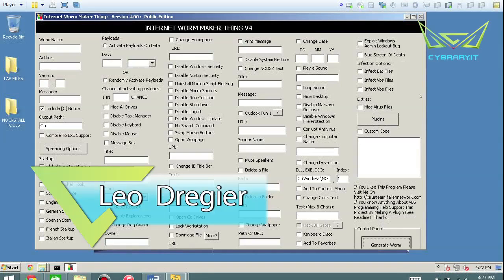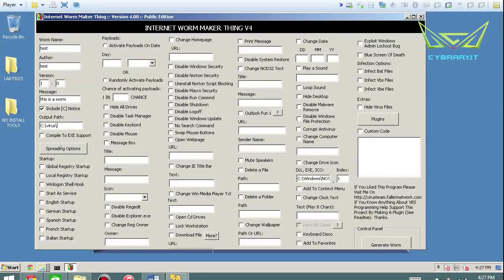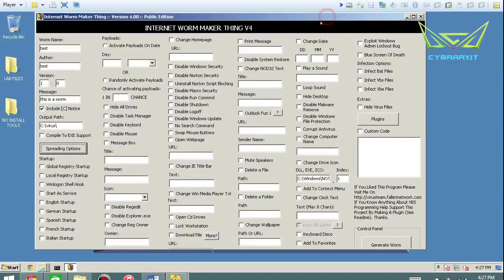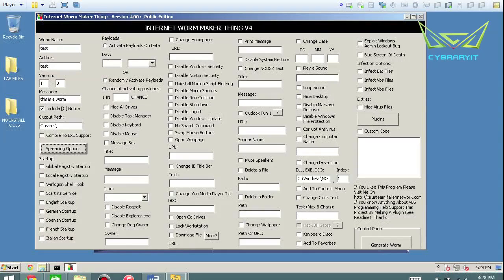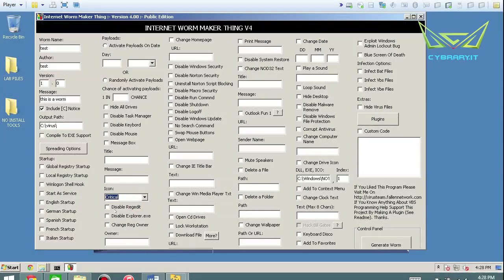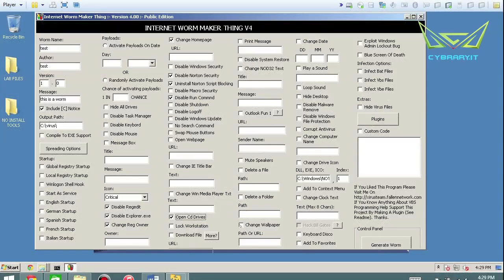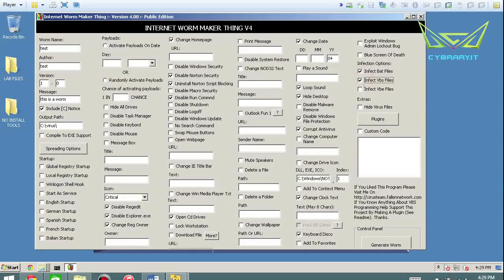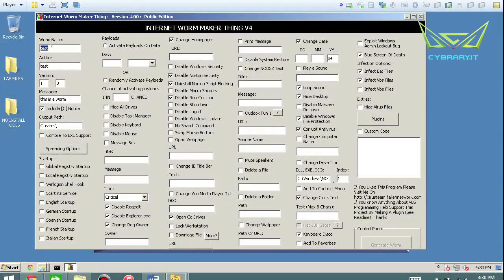[M07] Viruses & Worms - Internet Worm Maker Thing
= Summary below =